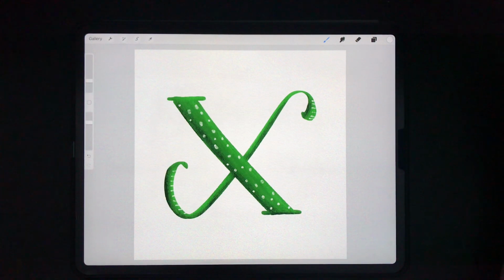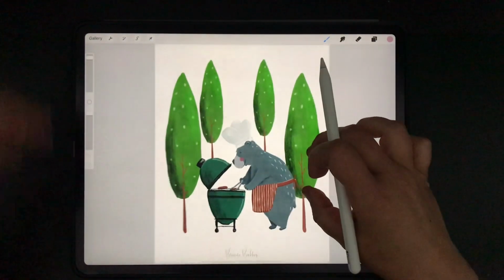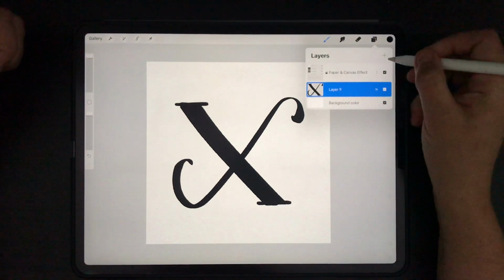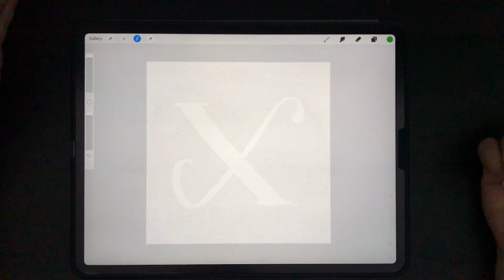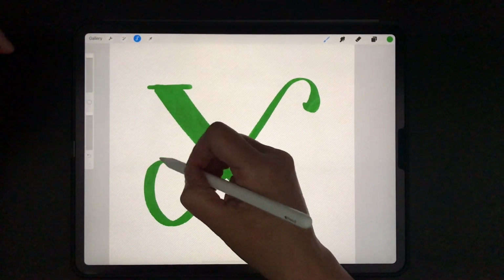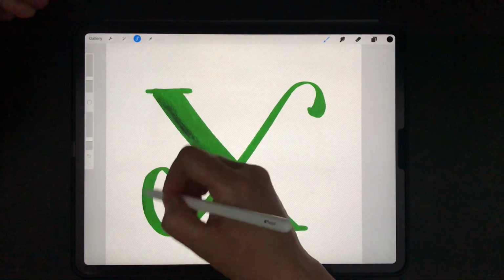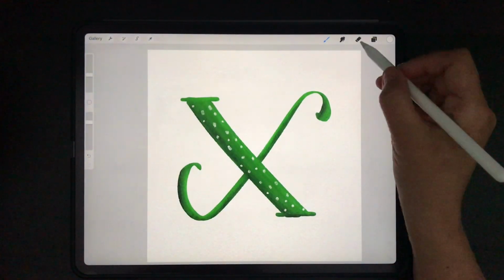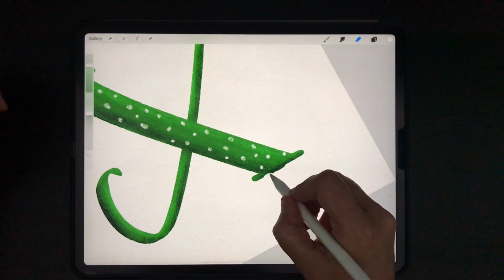Alphabet Series - X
In this Alphabet Series I will cover 1 letter from the alphabet per video in a different style. During this series I will be only be using my Apple iPad Pro, an Apple pencil and the app Procreate.
If you like you can draw along with me during this video. Feel free to use any brush and canvas you prefer but keep in mind the outcome could be slightly different.